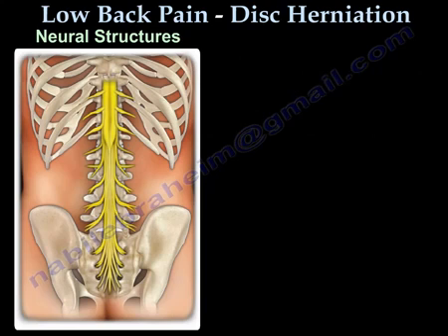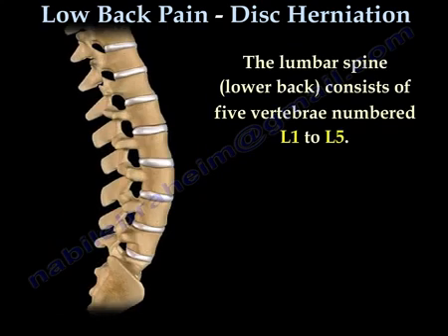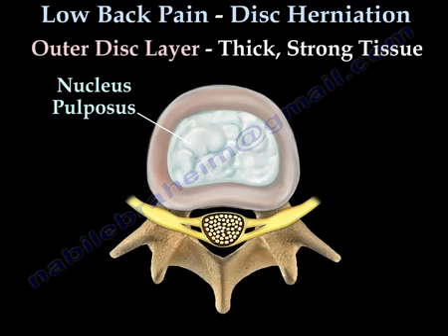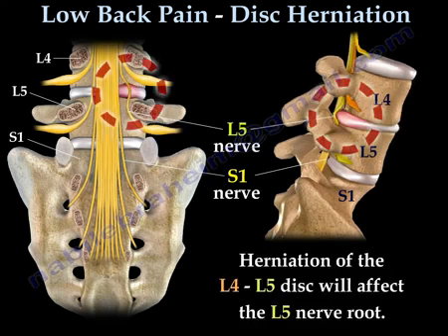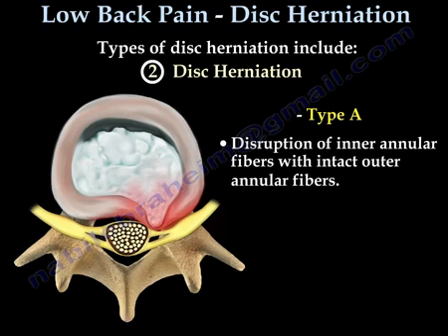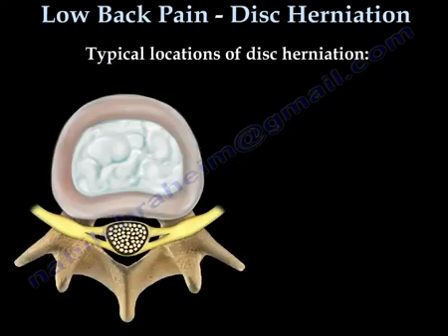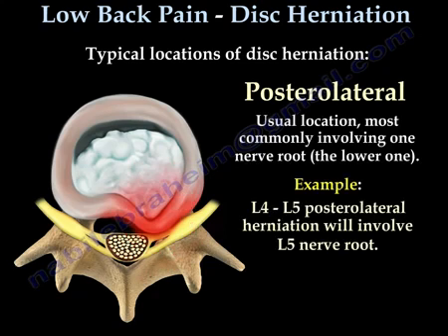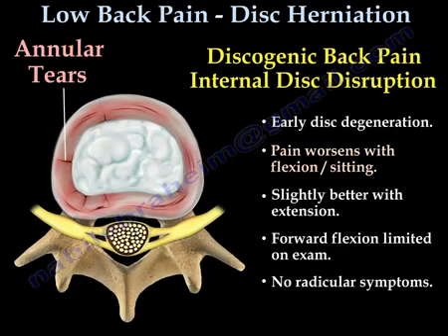low back pain